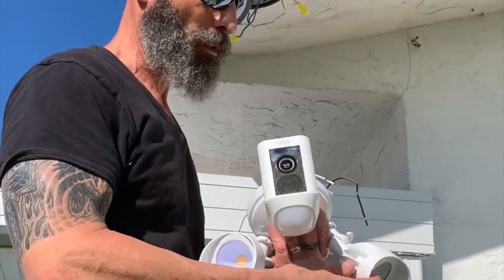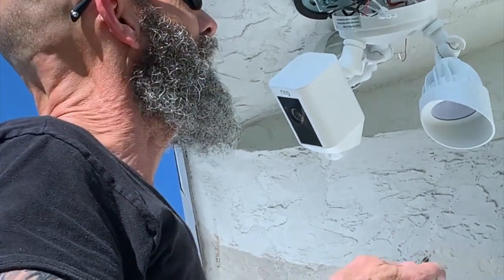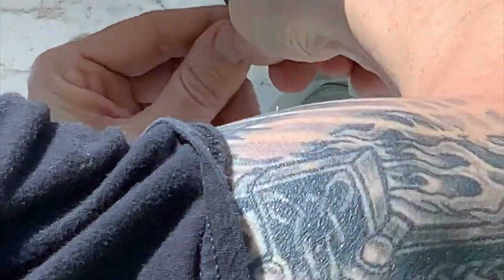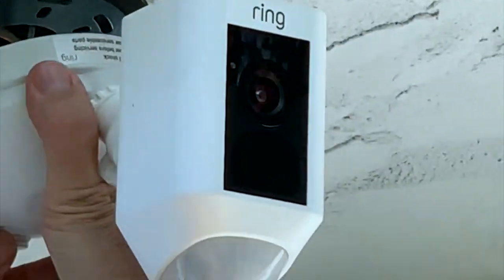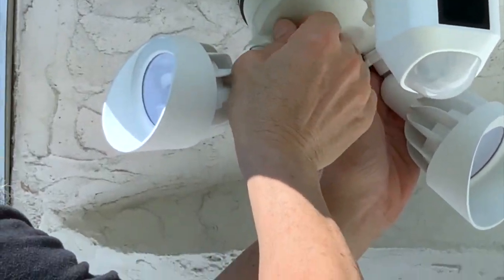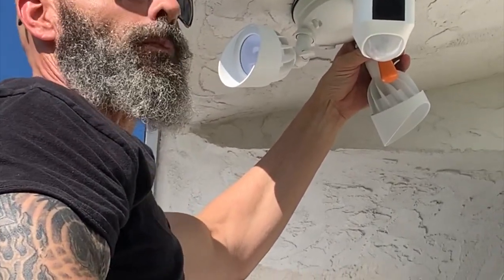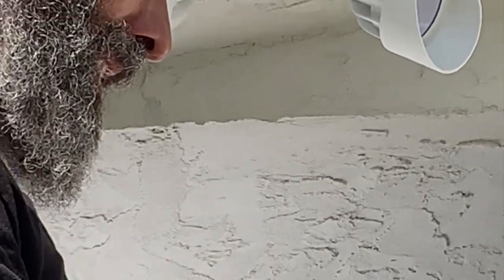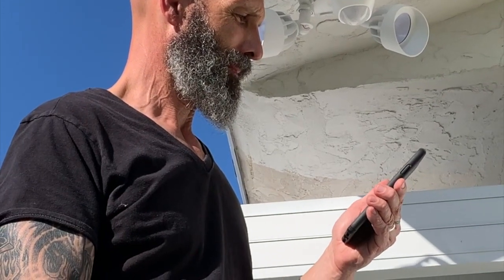Ring Floodlight Cam Installation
Ring Floodlight Camera